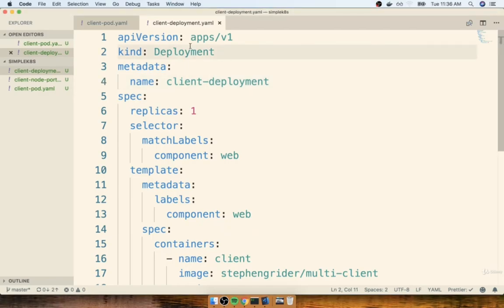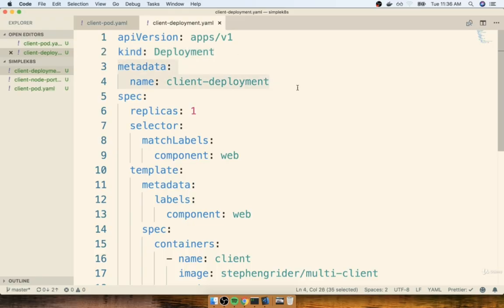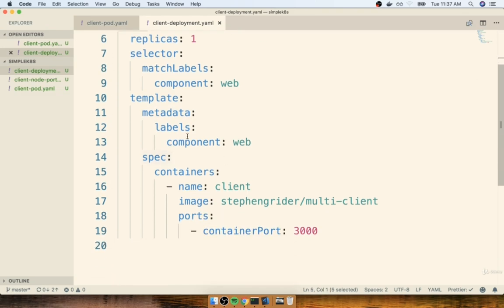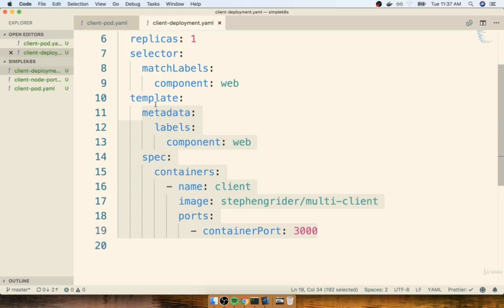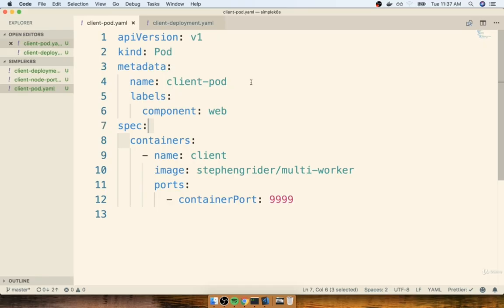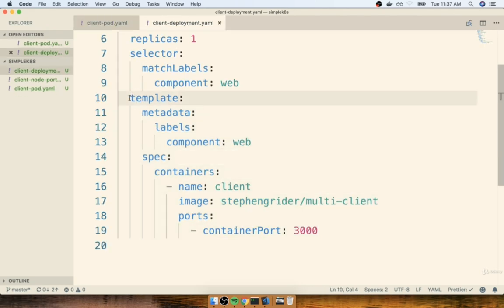169 Walking Through the Deployment Config